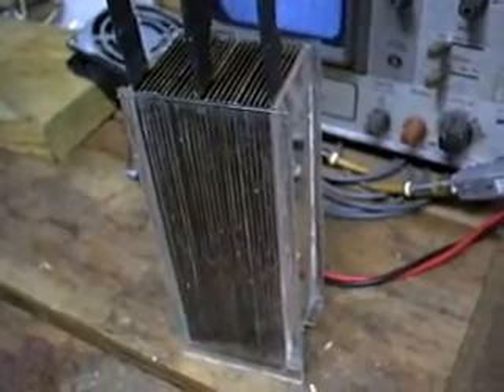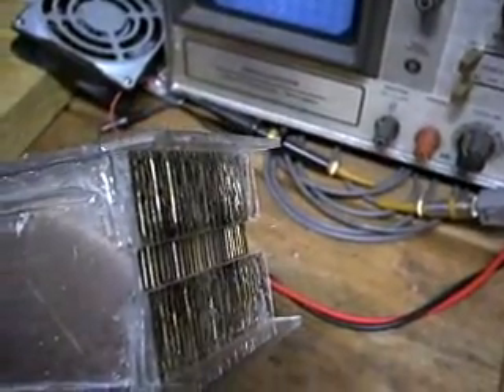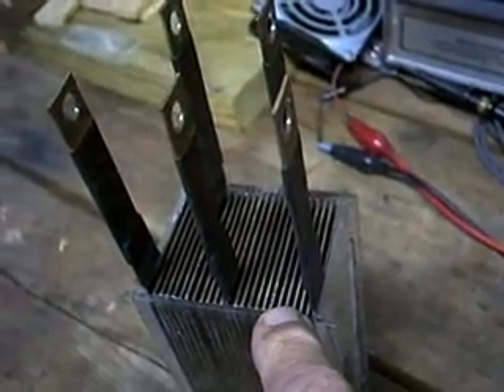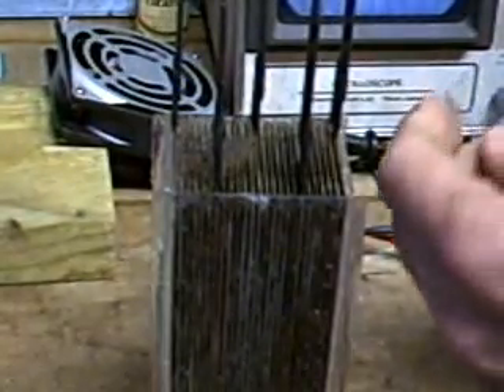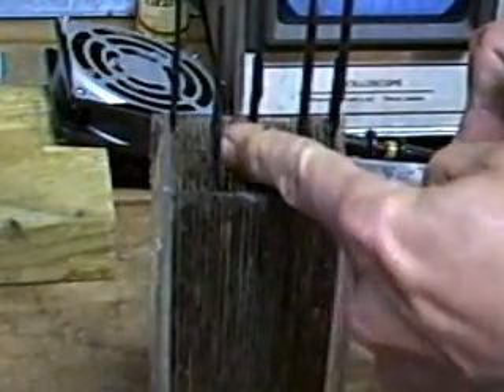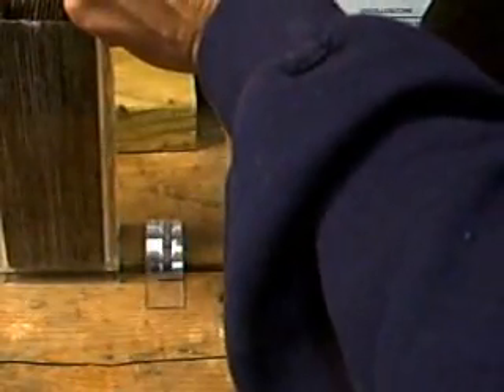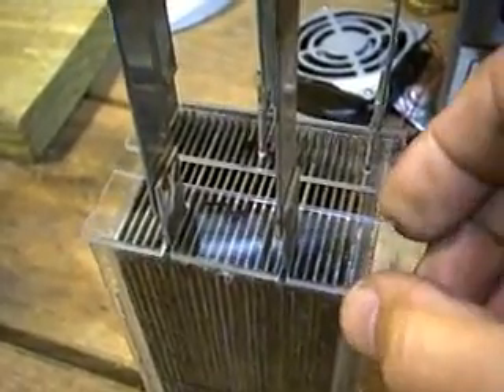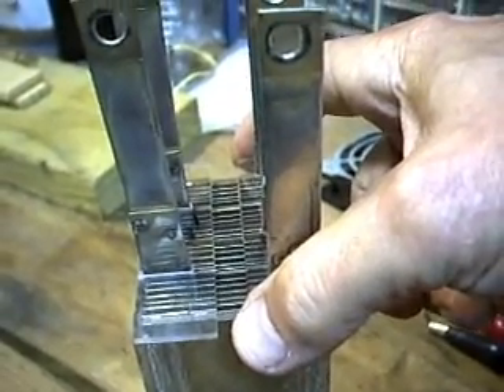#95 - Some VSPB cell assembly details up close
for latest news.

Detailed description of how to assemble a couple of tricky parts to the VSPB HHO Cell.

Categories: HOH, Efficient Home heating, Energy Conservation, Renewable Energy, Alternate Energy, Hydrogen Fuel Cell, Hybrid Electric Car, Solar power, Wind Power, Gas Mileage Booster, MPG booster, Science Fair, Greenhouse Gases, CO2, Water Fuel Cell.